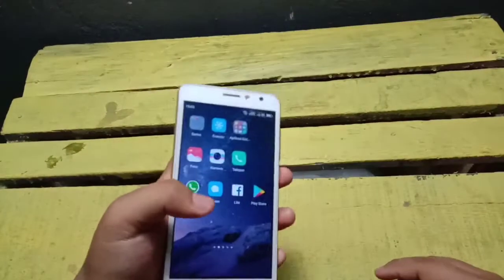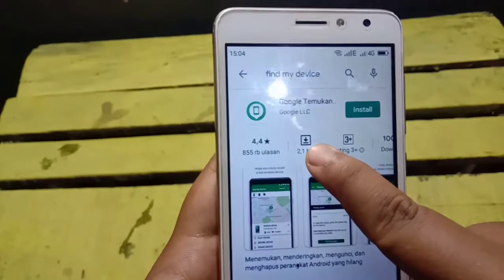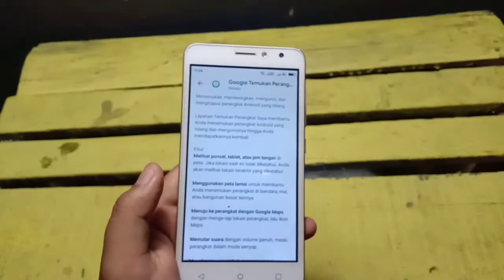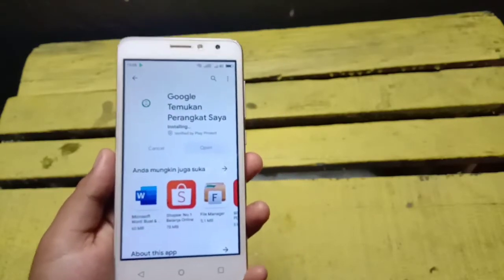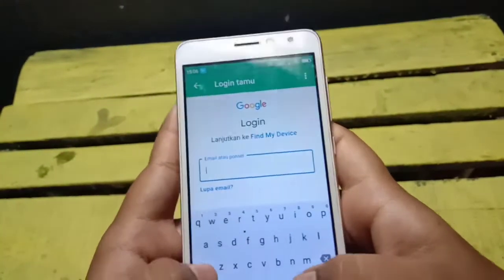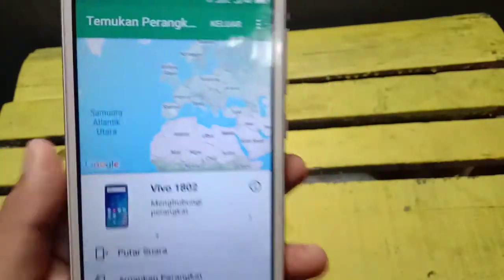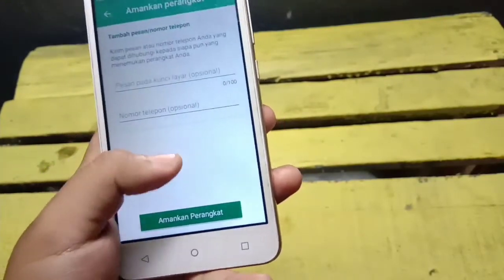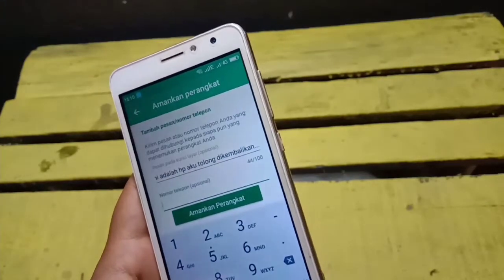CARA MELACAK HP HILANG KEADAAN MATI TOTAL DENGAN BANTUAN GOOGLE